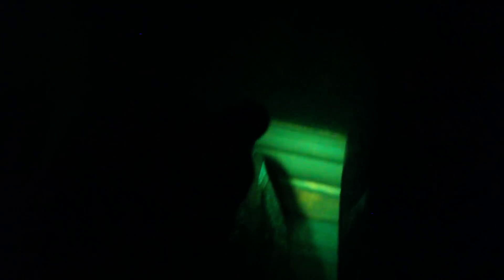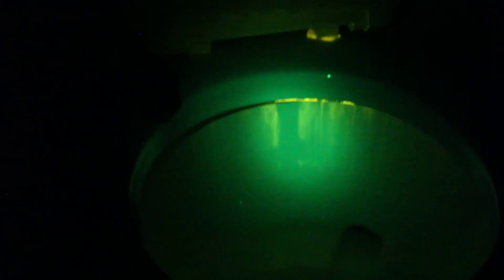CSI Cam: Inspecting an office bathroom using a blue forensic light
We took the FoxFury Rook Blue Forensic light (with both 450 nm and 470 nm LEDs) into a fairly clean office bathroom. If you're a germaphobe, we don't recommend you watch this is at it may cause insomnia or Lutropublicaphobia (fear of public restrooms).

An orange filter was placed over the lens in order for the camera to show the evidence. Orange goggles could also be used to see the evidence.